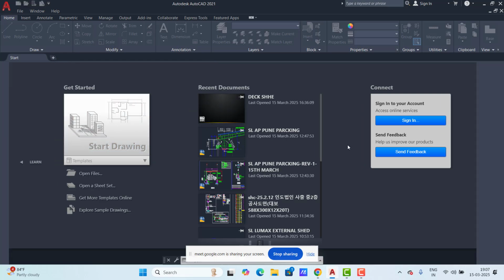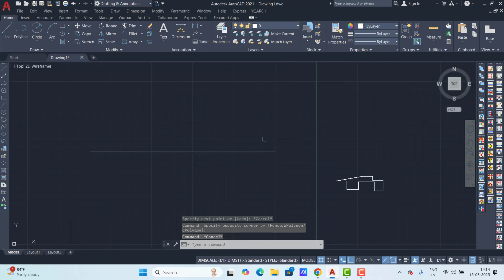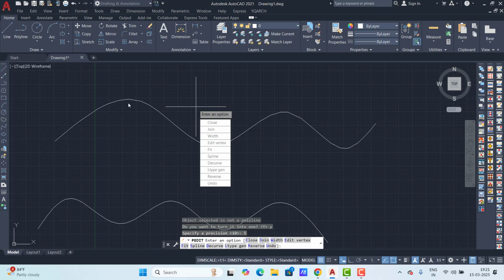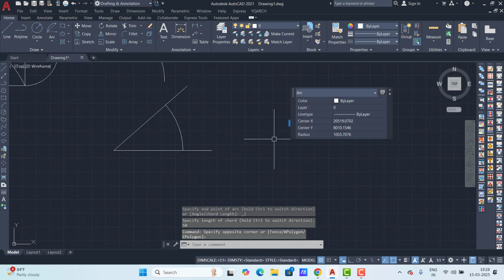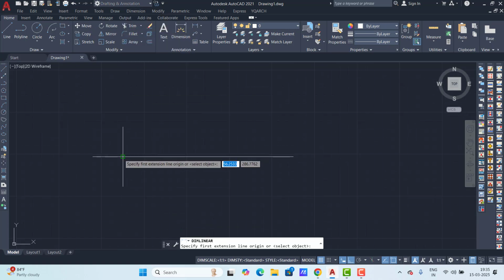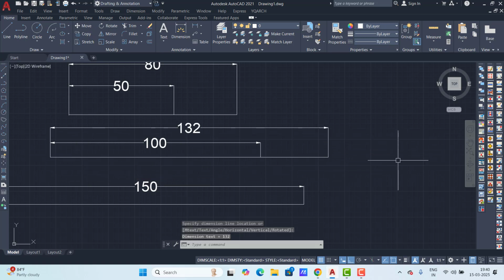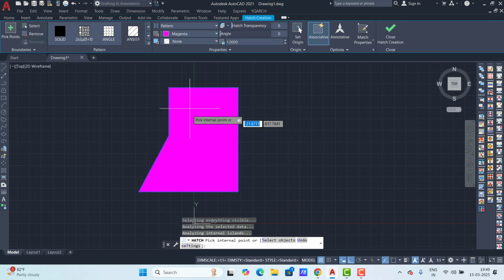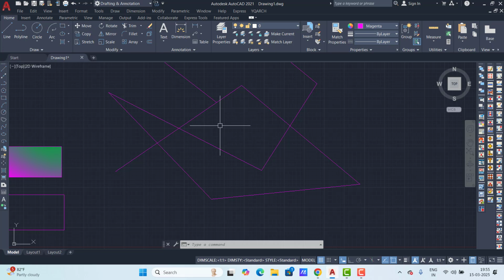AutoCAD - Live Class 2